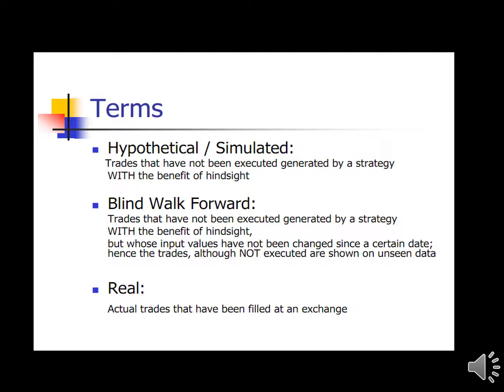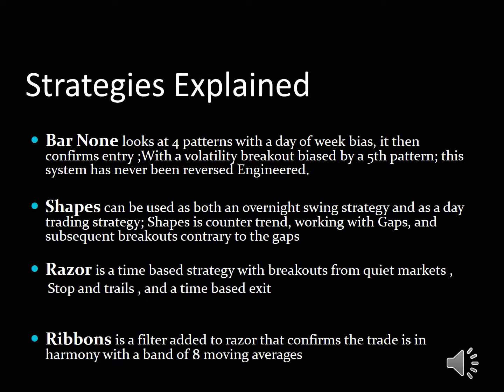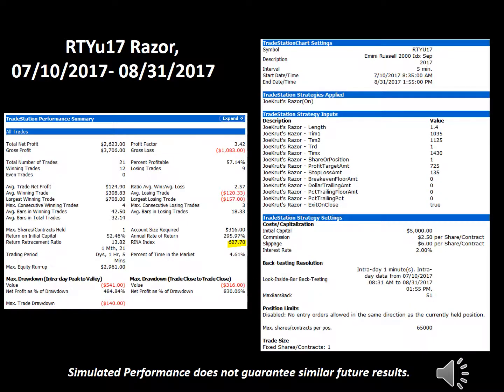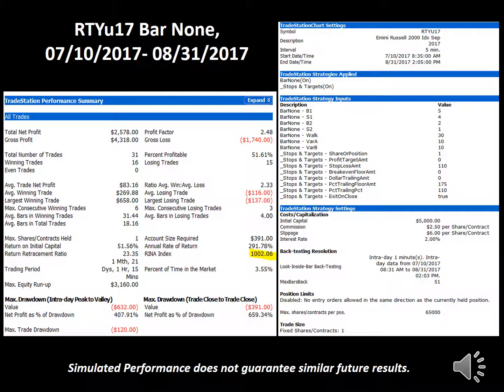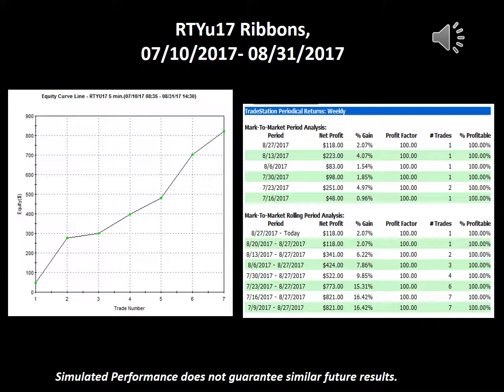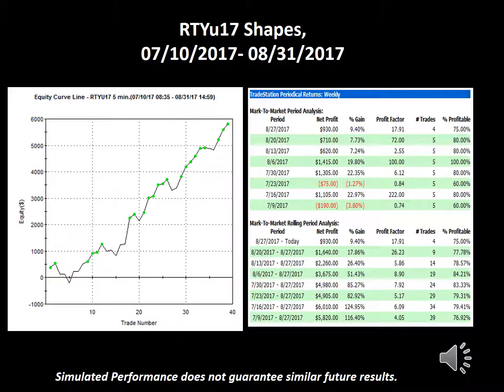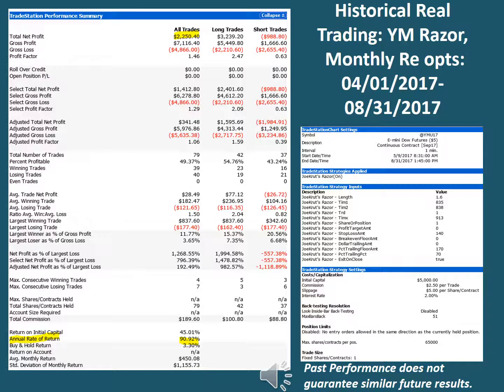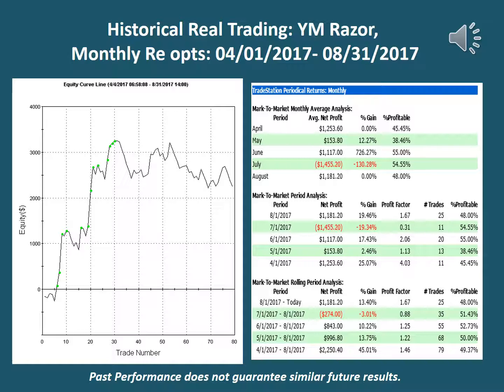08312017 White Paper CME Russell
Bar None looks at 4 patterns with a day of week bias, it then confirms entry ;With a volatility breakout biased by a 5th pattern; this system has never been reversed Engineered.

Shapes can be used as both an overnight swing strategy and as a day trading strategy; Shapes is counter trend, working with Gaps, and subsequent breakouts contrary to the gaps
Razor is a time based strategy with breakouts from quiet markets ,
     Stop and trails , and a time based exit

Ribbons is a filter added to razor that confirms the trade is in harmony with a band of 8 moving averages